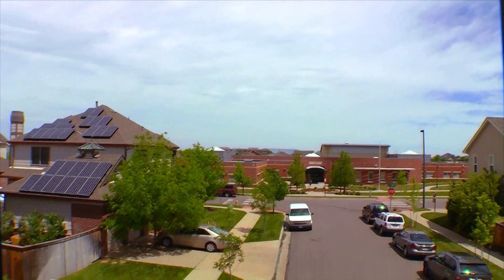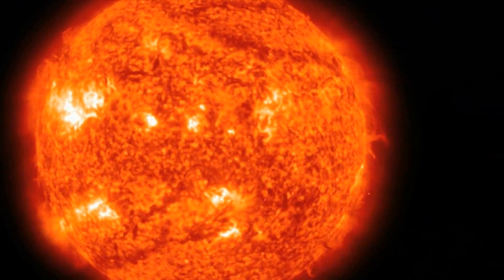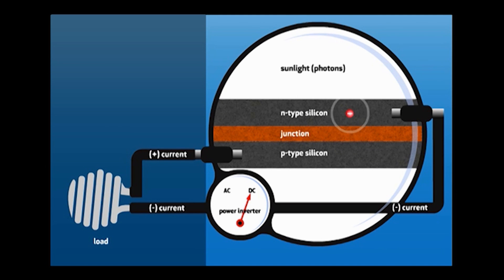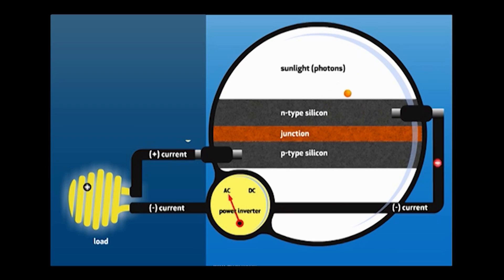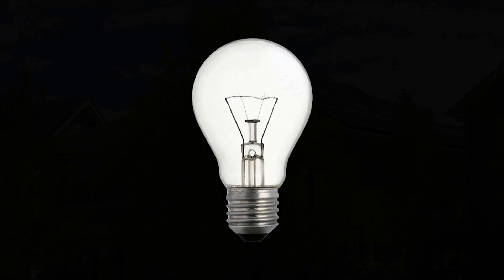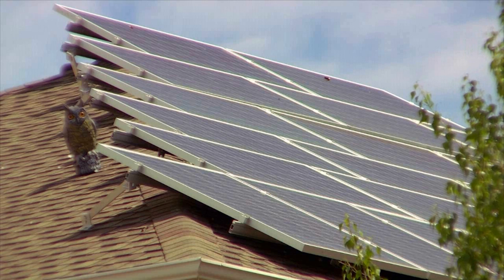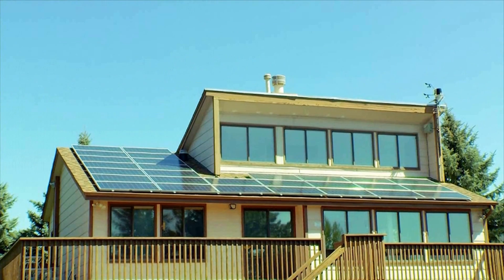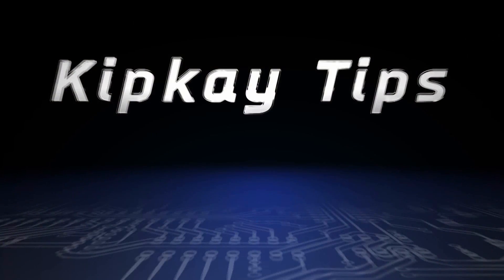Does SOLAR POWER really work? solar panels solar energy kipkay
Let's take a look at Solar Power and see what it really does. This is an ongoing series in addition to my weekly project videos. Hope you enjoy this brand new series!